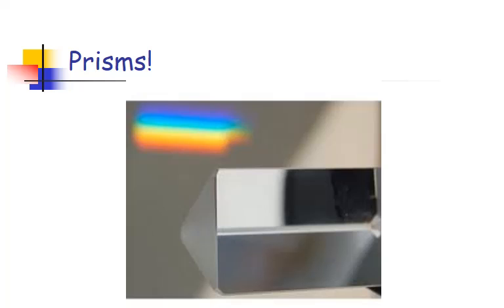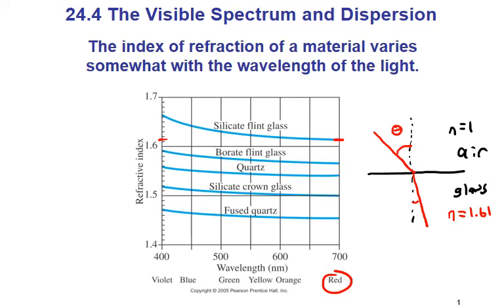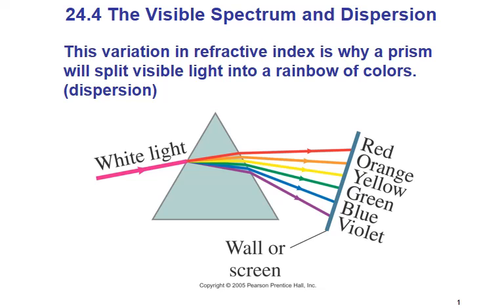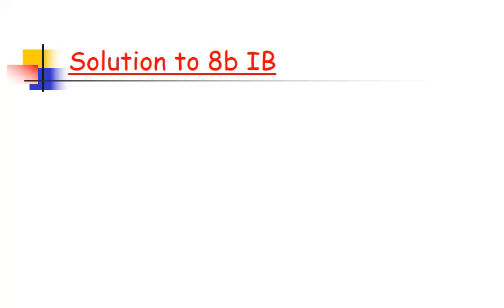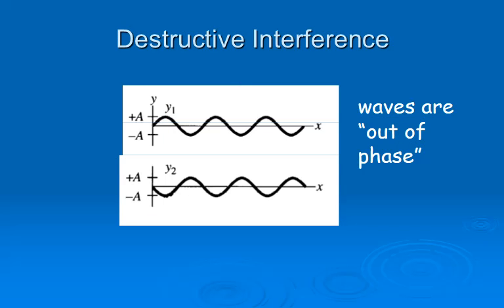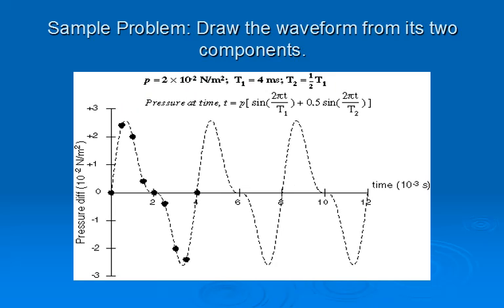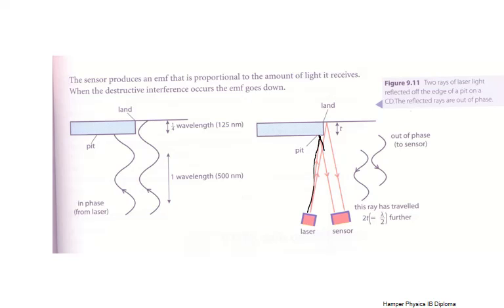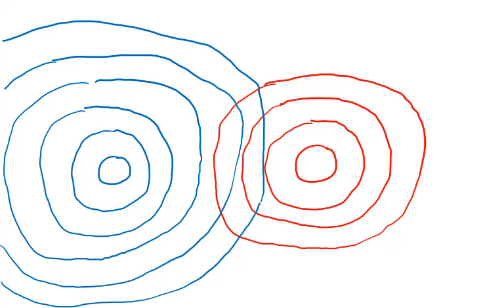147 EM Waves Dispersion and Wave Interference